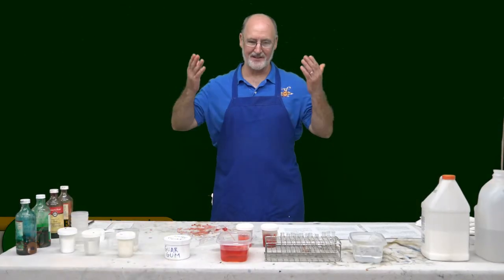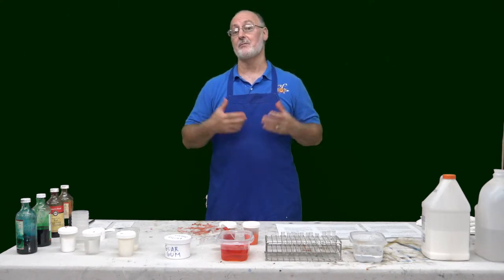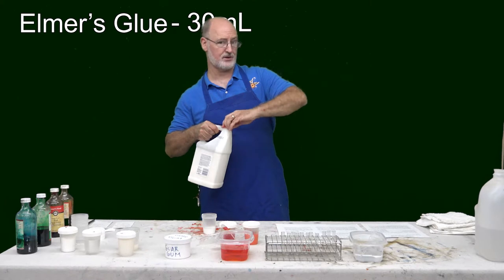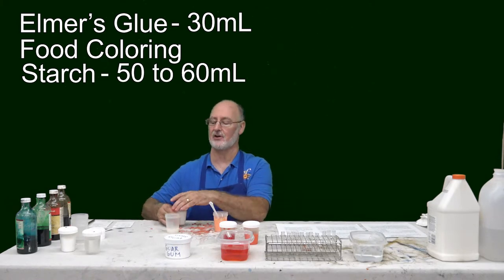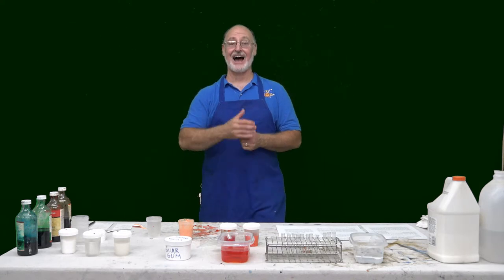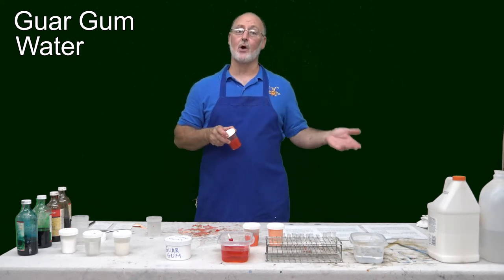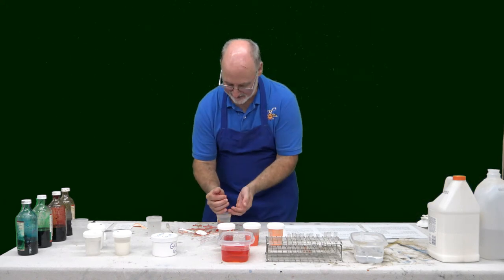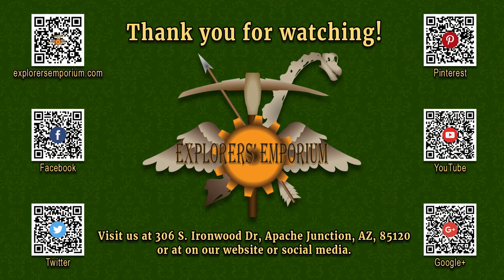Halloween Theme: Slime - Week of 10/15/2018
Greetings Explorers! Welcome to our Science and Nature Workshop Series! It's October and that means Halloween! For this week's workshop we're going to be making slime and ooze!

Supplies:
• Elmer's glue
• Starch
• Guar Gum
• Borax
• Water
• Food Coloring
• Measuring Devices (beaker, measuring spoons/cups, etc)
• Something to mix in (bowl, beaker, etc)
• Stirring device (spoon, Popsicle stick, etc)
• Protective cover(s) for furniture and clothes

The slimes we make in this video likes to cling to things, be sure to play with outside and protect your slime creation space as well as your clothes.